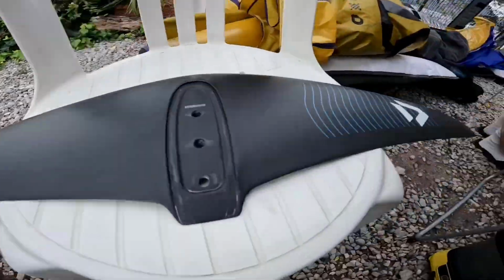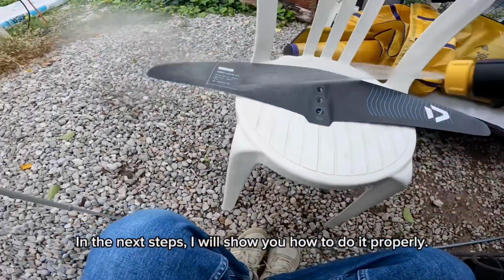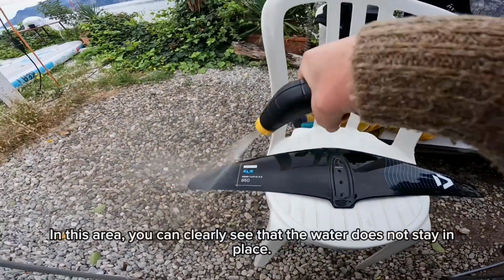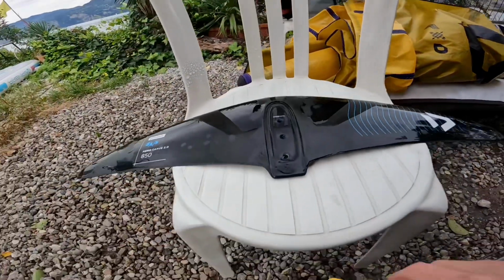How to Prepare Your Foil for Optimal Performance in Wingfoiling - Ventilation (flow separation)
In this video, I’ll guide you through the process of preparing your hydrofoil to avoid flow separation and enhance performance. We’ll cover essential steps, including:

1. Cleaning the Foil: Learn how to effectively clean your foil using dish soap, rubbing alcohol, or other degreasing agents to achieve a hydrophilic surface.

2. Sanding Scratches: If you have scratches, I’ll demonstrate how to sand the affected areas with 600-800 grit sandpaper while keeping the foil wet.

3. Finishing Touches: We’ll finish up by using 1000 and 1200 grit sandpaper to sand the entire foil, giving it a glossy surface that indicates it’s ready for use.

By the end of this video, your hydrofoil will be in top shape, ensuring a smoother and faster ride.